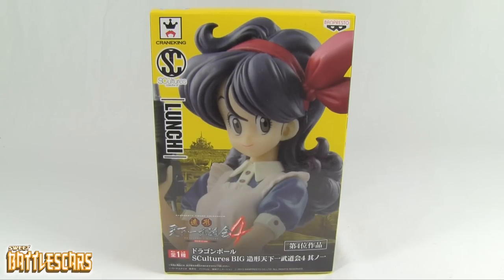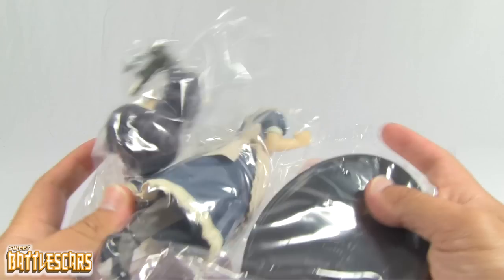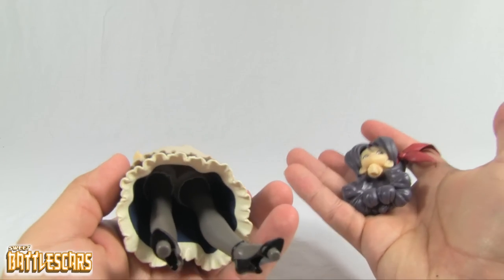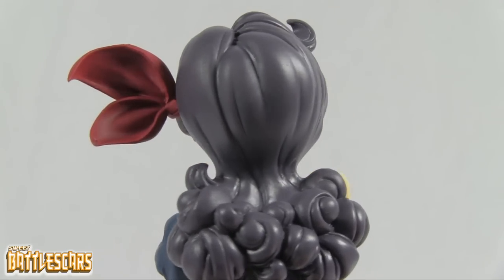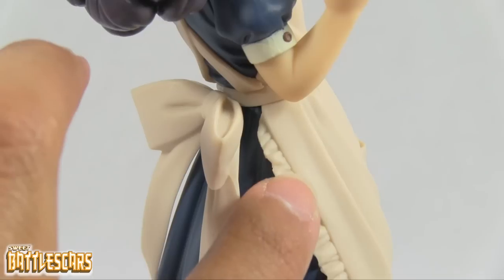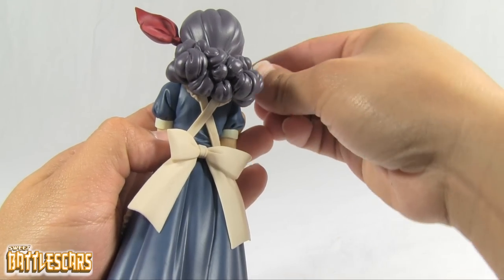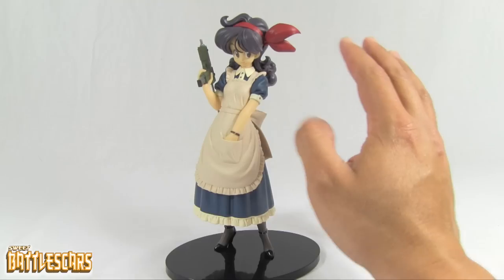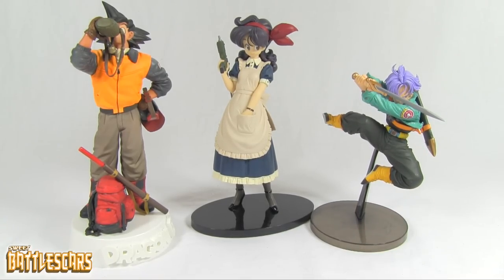LUNCH - BANPRESTO SCULTURES UNBOXING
Join BATTLESCARS as he does an UNBOXING of the Banpresto Scultures Lunch Figure.